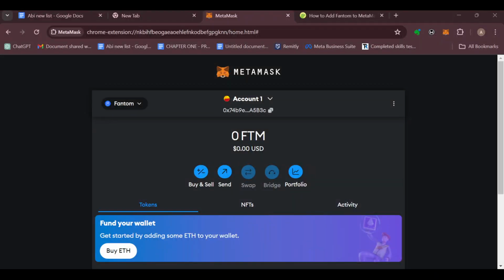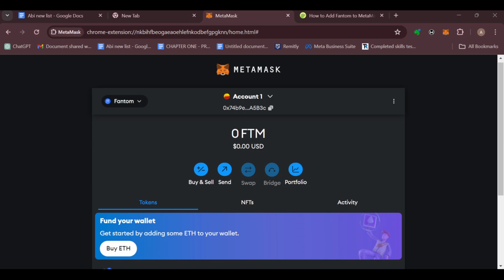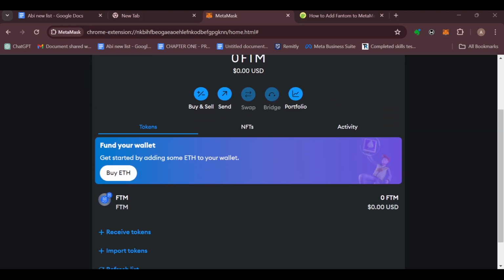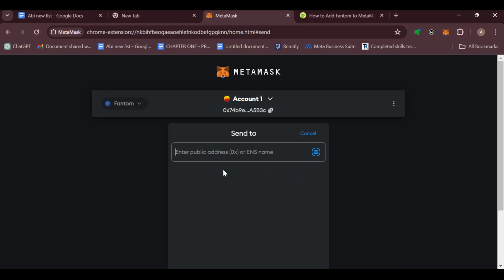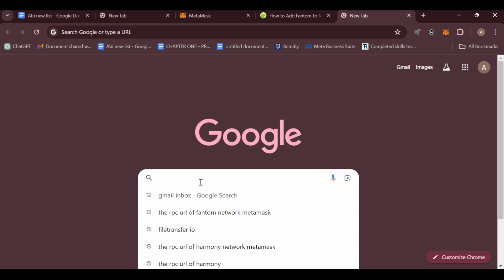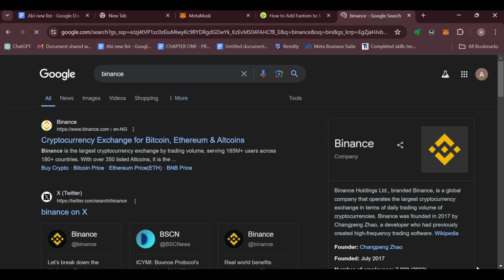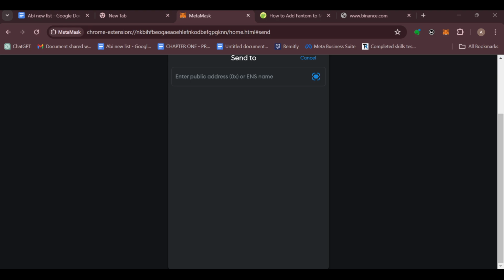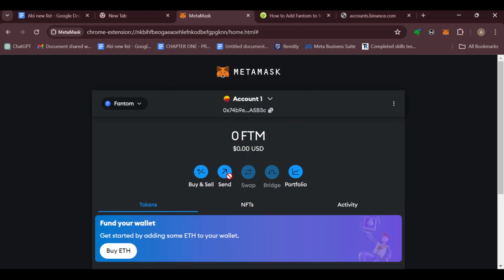How To Withdraw from MetaMask to Bank (Quick Tutorial)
In this video I will show you How To Withdraw from MetaMask to Bank. It would be good if you watch the video until the end so that you don't miss important steps.